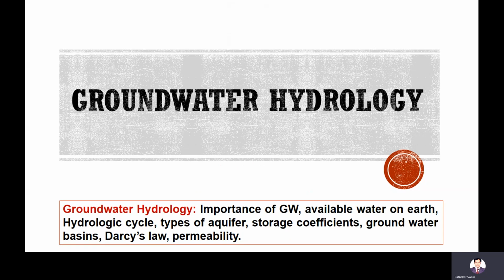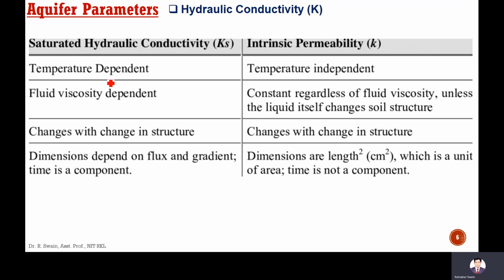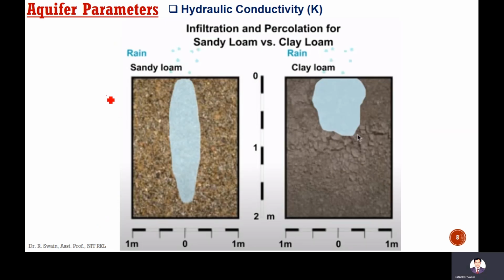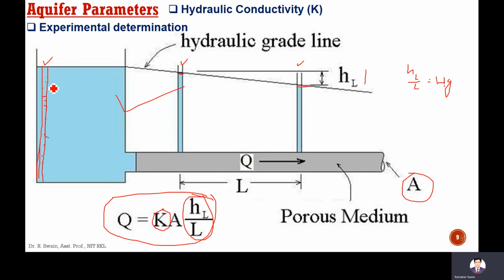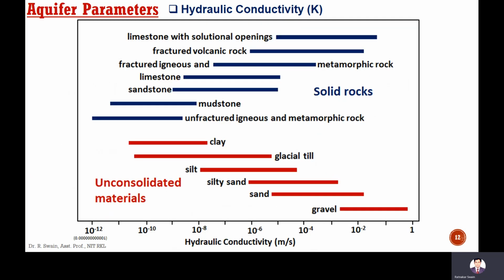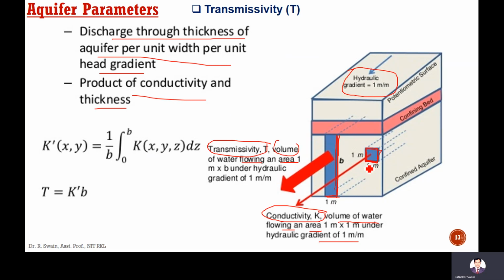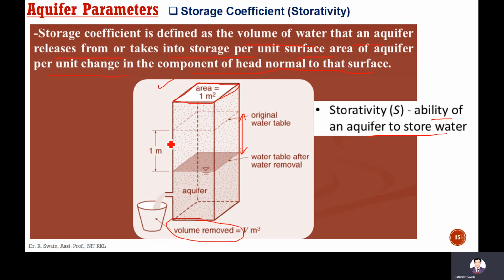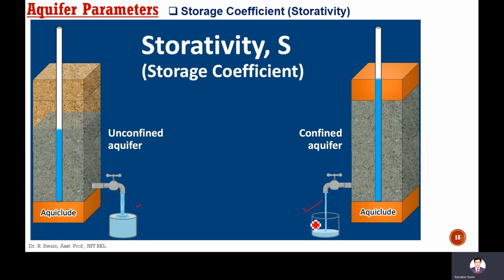GWAD Lecture 7: Groundwater Hydrology